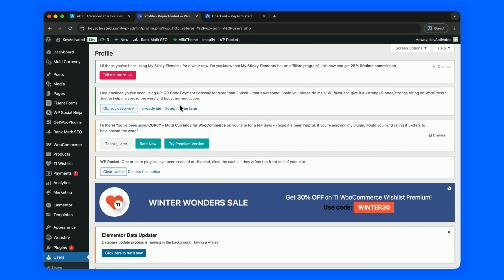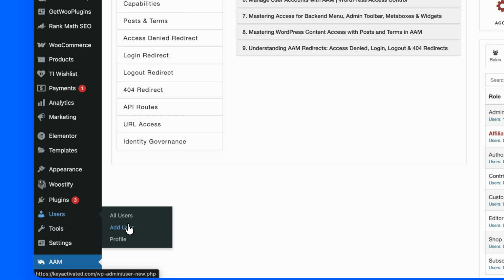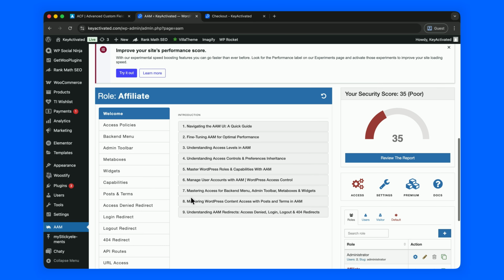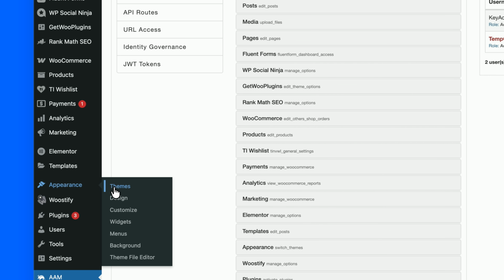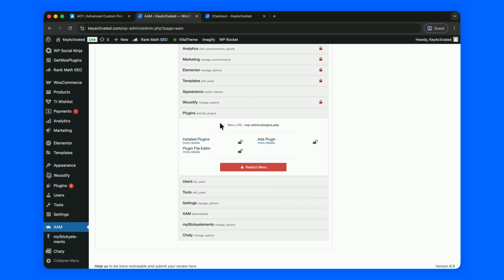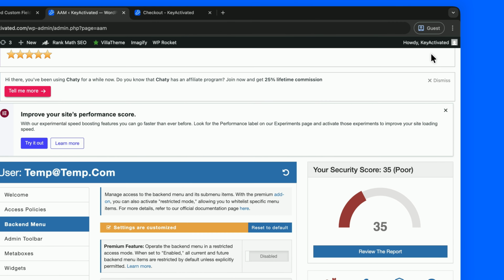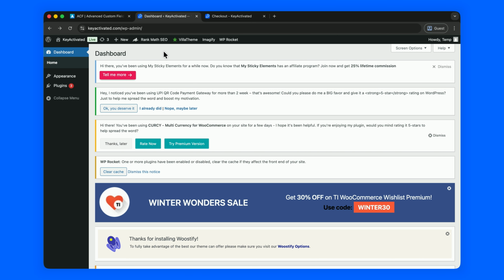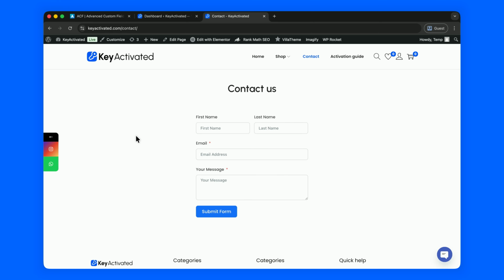Better Payment Pro - Activation with Original License Key | WordPress Form Builder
In this video, you will see how to get Better Payment Pro Original License Key Activation at cheap price from KeyActivated.

Better Payment Pro is helpful because it simplifies and enhances payment processing on your WordPress site. It adds flexible payment options, better checkout experiences, and smooth integration with gateways, helping you increase conversions and reduce abandoned carts. Ideal for e-commerce stores wanting reliable, customizable, and user-friendly payment solutions without coding.